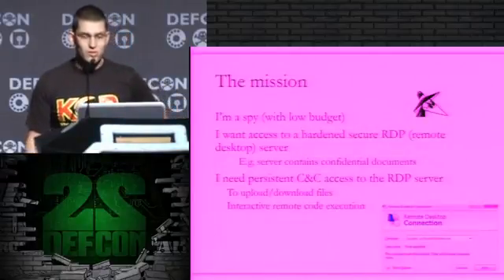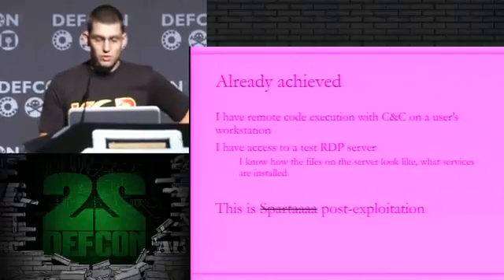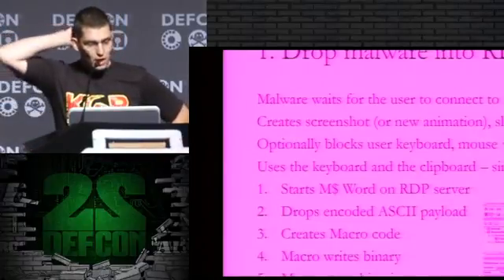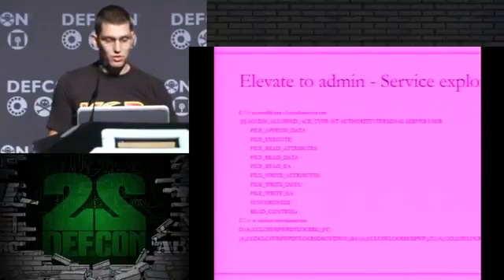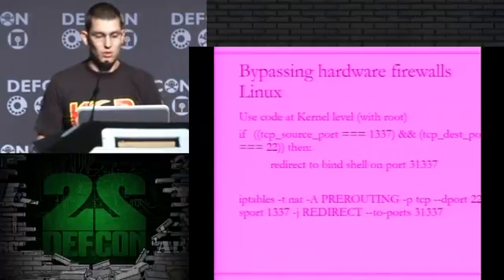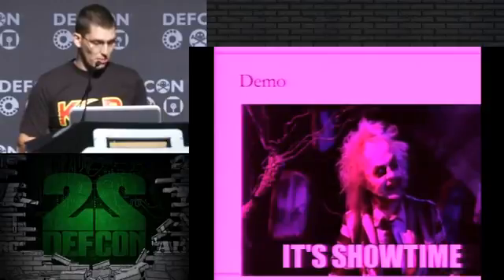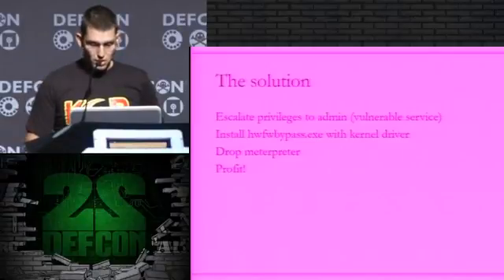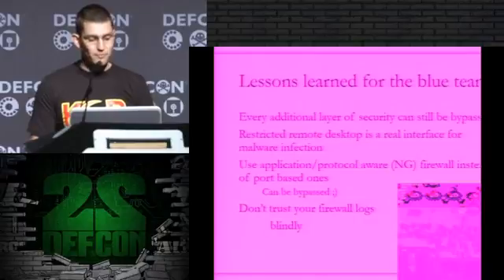DEF CON 22 Bypass firewalls&; application white lists&; secure remote desktops under 20 seconds